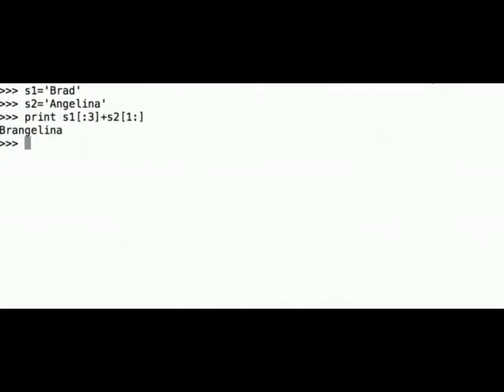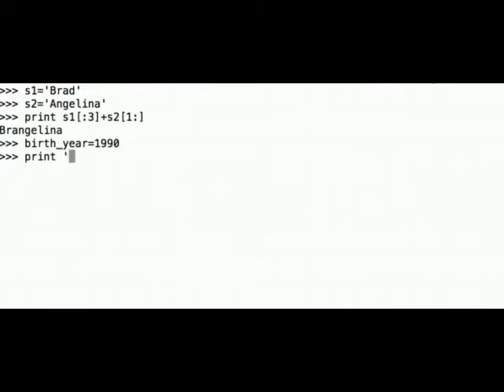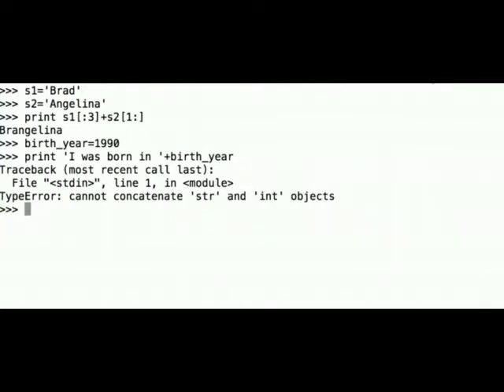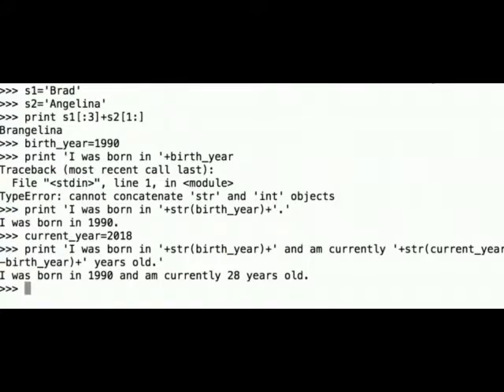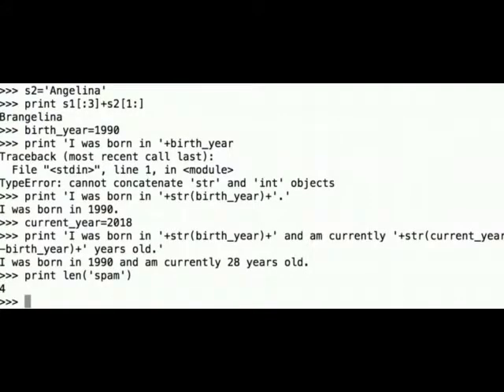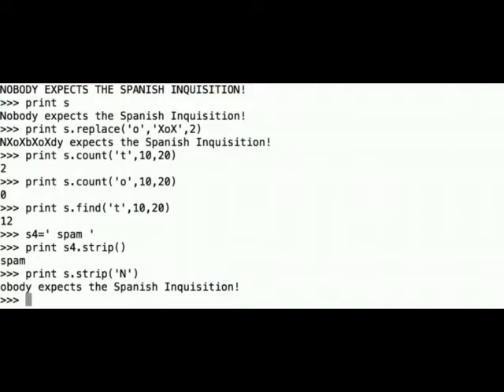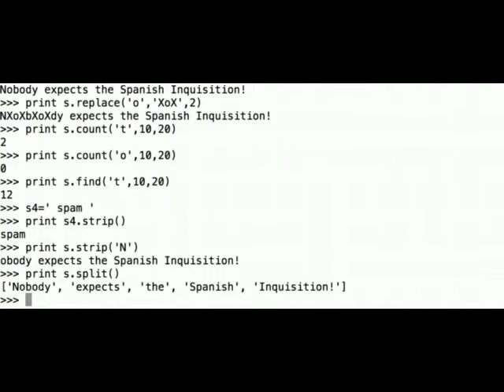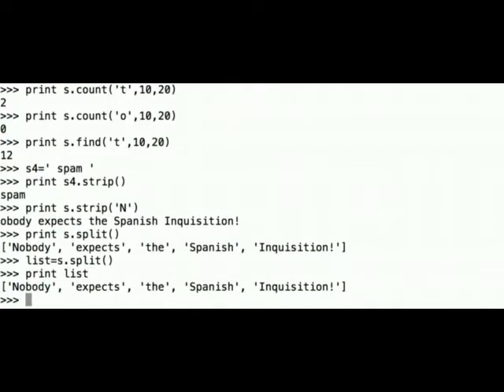DigiLing - Introduction to Python for Linguists - Unit 6.2